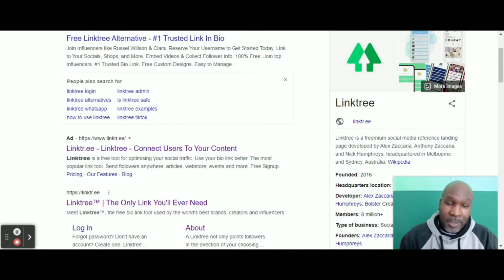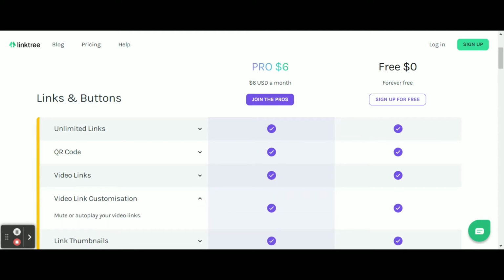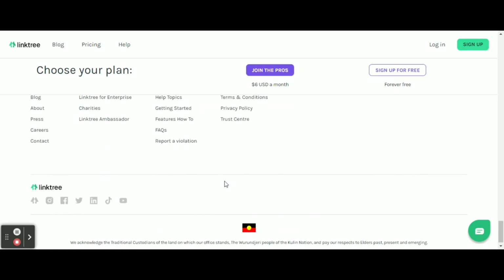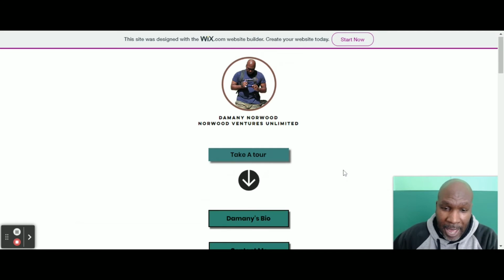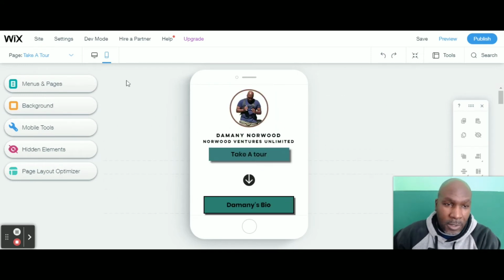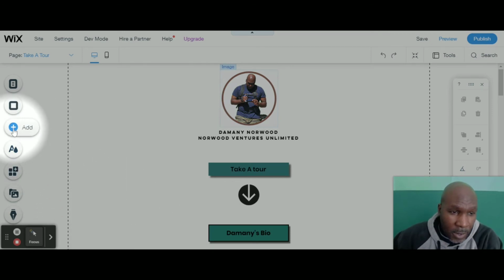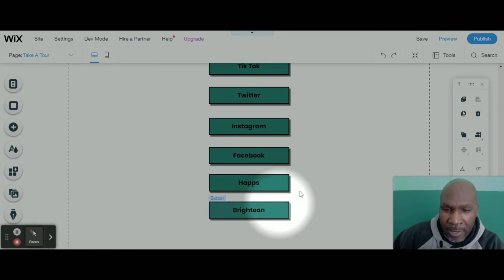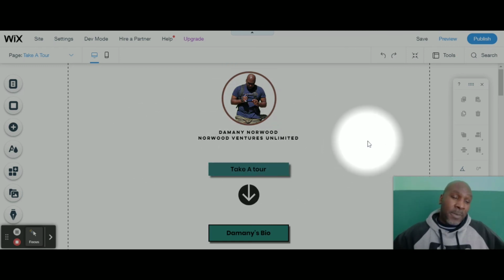[How To] Make Your Own Version Of Linktree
CLASS: [How To] Make Your Own Version Of Linktree

WHAT WILL YOU LEARN:
In this class, you will learn how you can create your own version of linktree using a free wix website.

We're going to take a look at what linktree is and the pricing plans, then we're going to take a quick look at an actual linktree page so you can compare that page to an alternative version using a wix site page.

Be sure to like, click the thumbs up, share and tell others about the channel. Enjoy!

Enjoyed this class? Show your support!